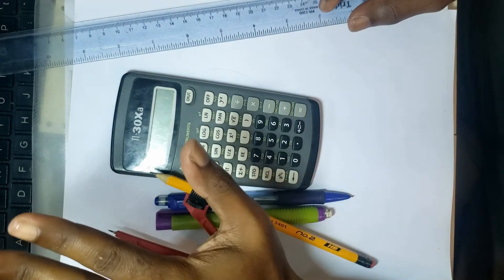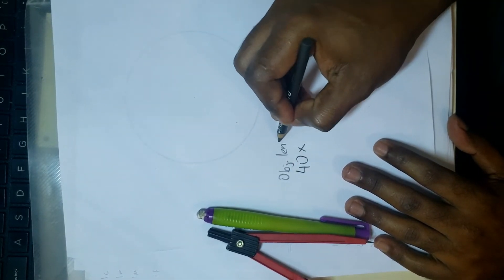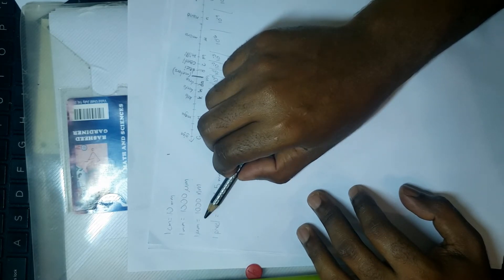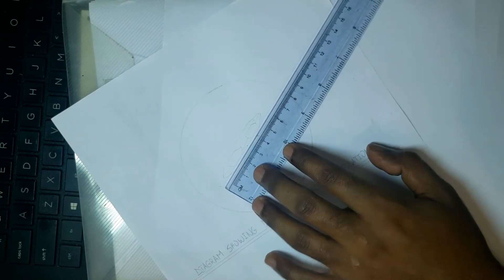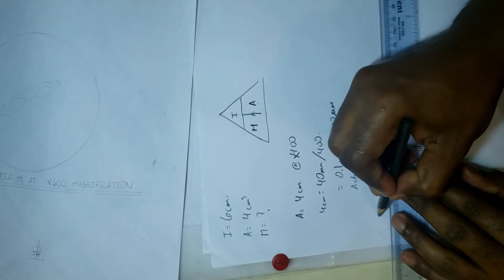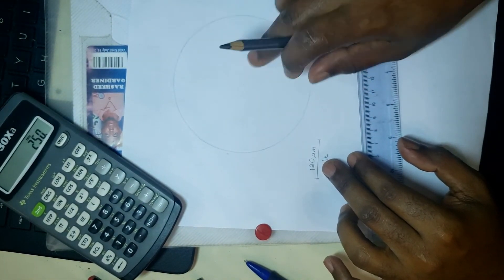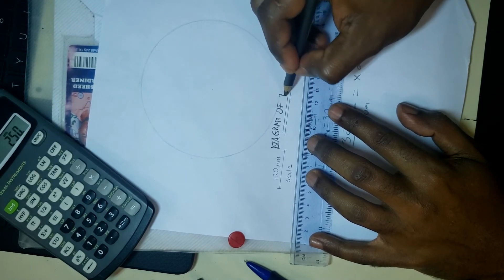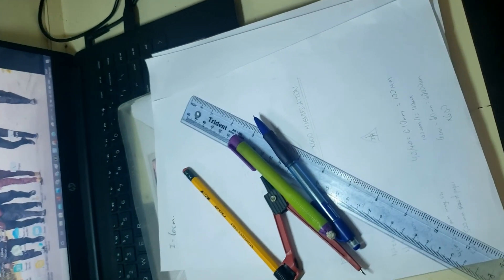Measuremnt and Magnification: Calculating Microscope Magnifcation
This demo explains how to determine the magnification of images in Biology. Two methods of calculating magnification are explored. First, it compares a drawn image to a microscope picture. The second method explores finding magnification using scale bars, typically used with electron micrographs.